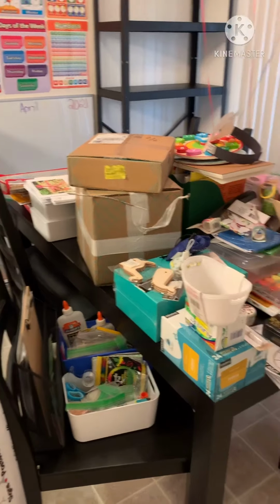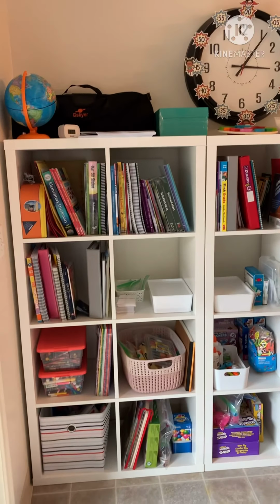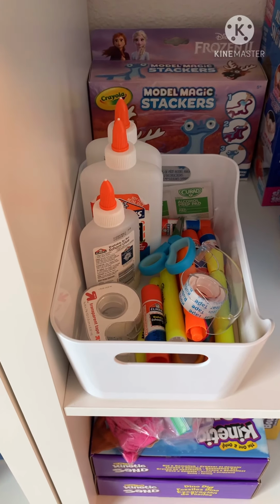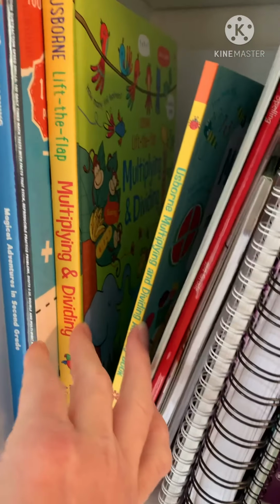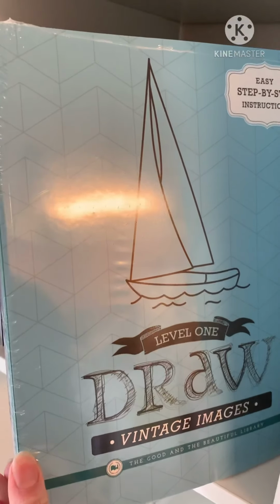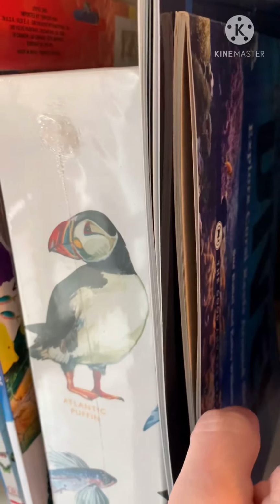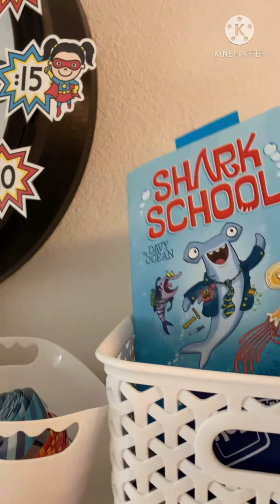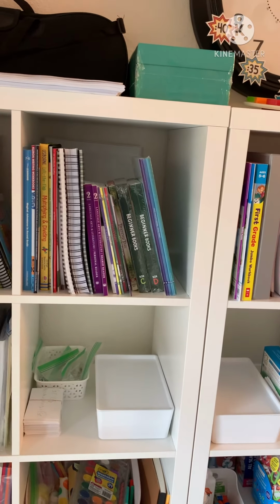Homeschool room organization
Our homeschool room organization just wasn’t working for us anymore. Watch as I go through our reorganized space and show a preview of our curriculum for the 21-22 school year.

*Name change after video was originally posted.